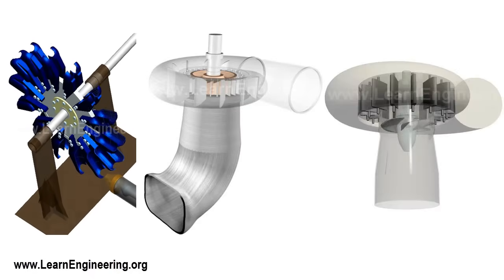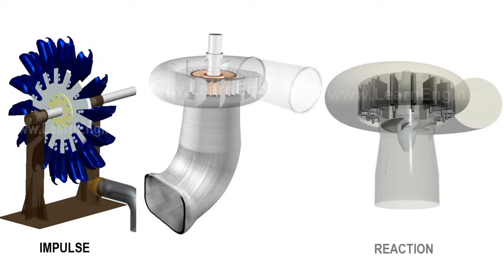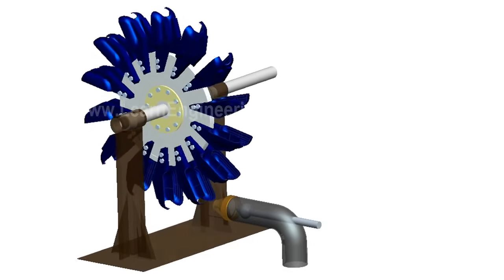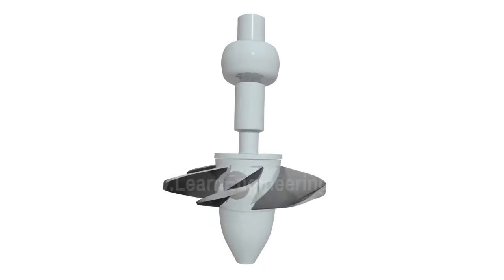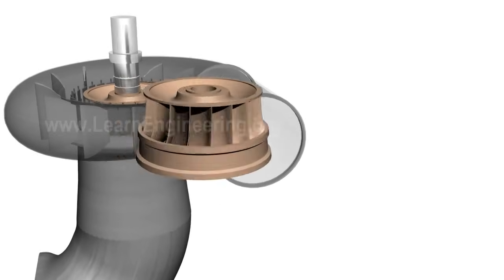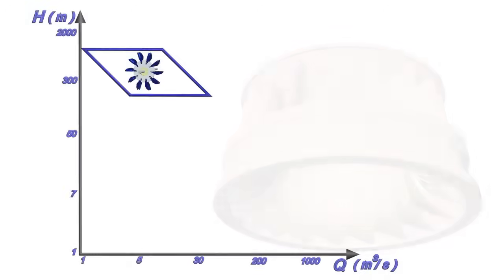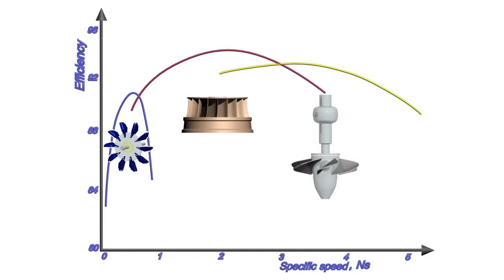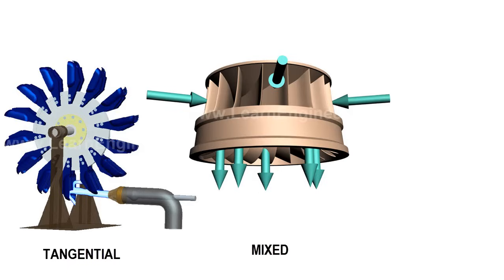Comparison of Pelton, Francis & Kaplan Turbine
In this video 3 most commonly used hydraulic turbines, Pelton, Francis & Kaplan are compared on the basis of their working principle and usability. Working of Hydro turbines are explained here with help of animation.